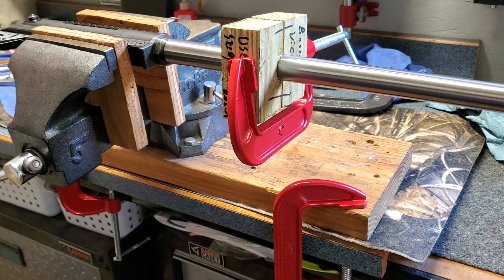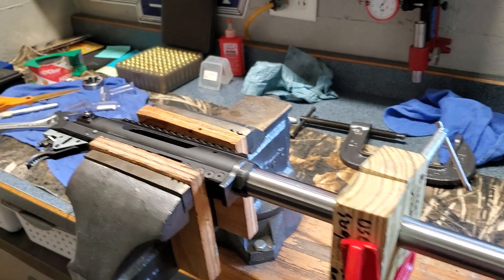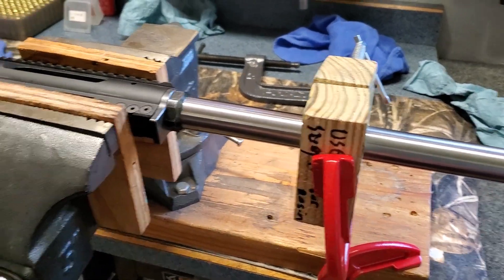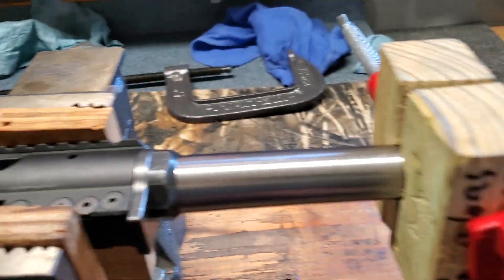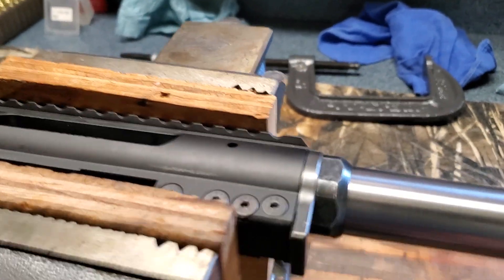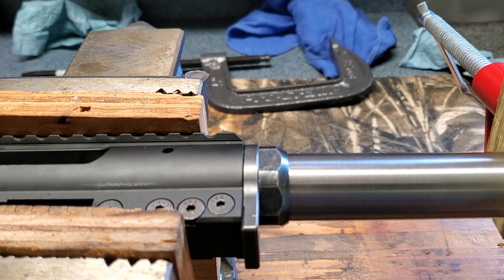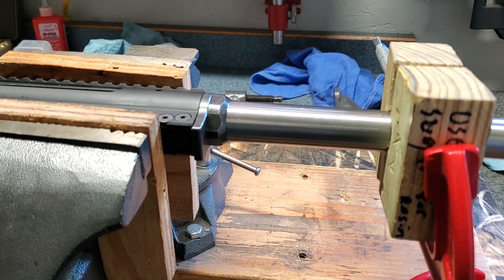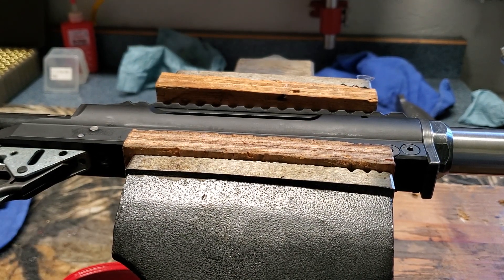Savage Impulse Re-barrel Part 3: Headspacing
Setting the head space on a new custom barrel for my Savage Impulse Predator.